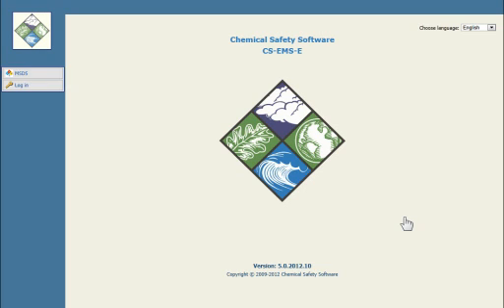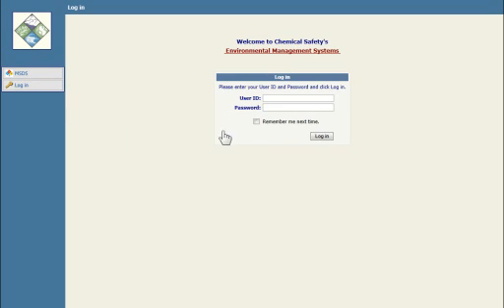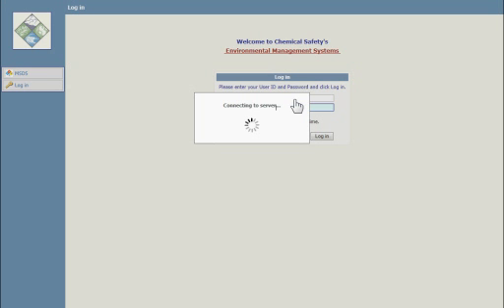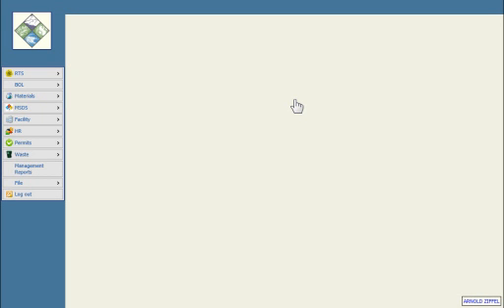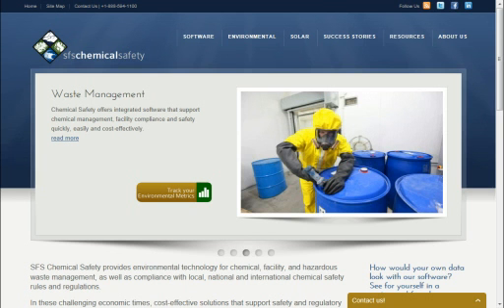About EMS iPad waste Application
EMS iPad waste application works in conjunction with the EMS web application.